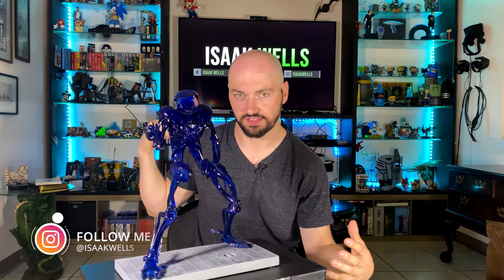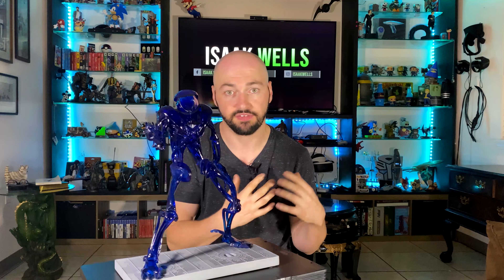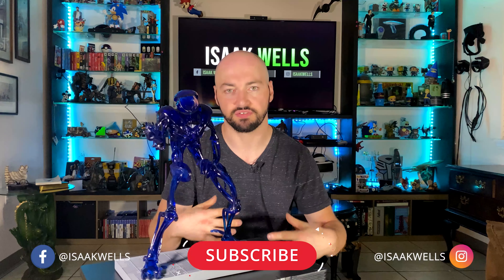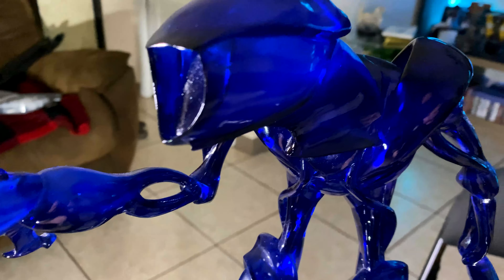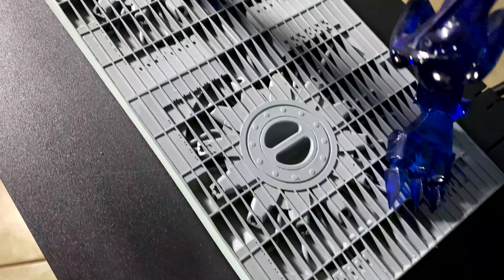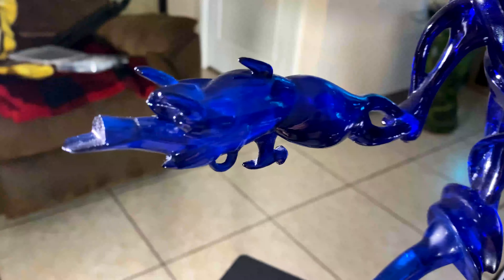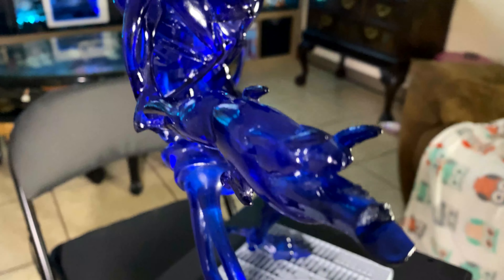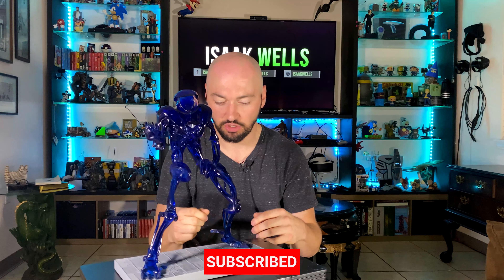The Shelf - DREJ Statue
I'll get better at it I swear.